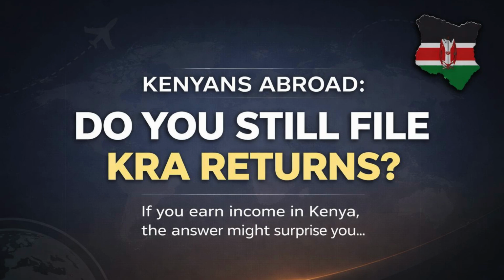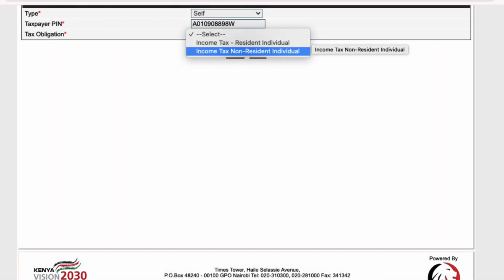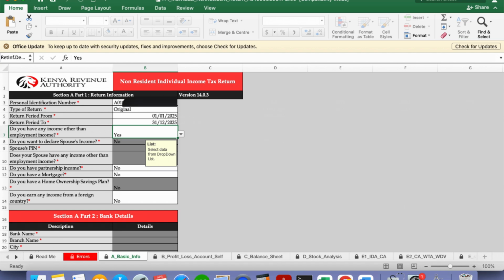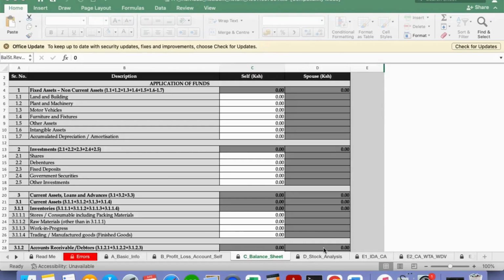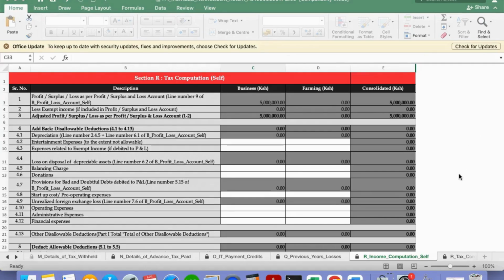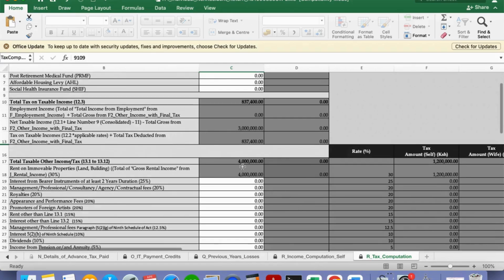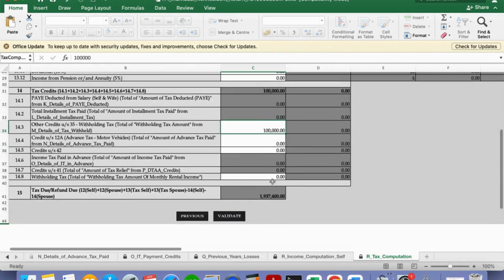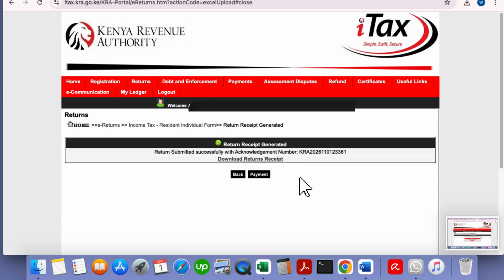How Kenyans Abroad File KRA Returns (Rental & Other Income in Kenya)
If you are a Kenyan living abroad but still earning income from Kenya (such as rental income or business income), you are still required to file your KRA tax returns.

In this video, I take you through a step-by-step guide on how to file your returns correctly using iTax, including rental and other income.